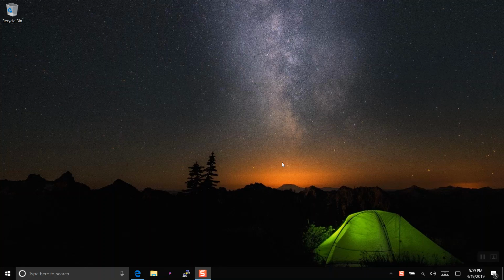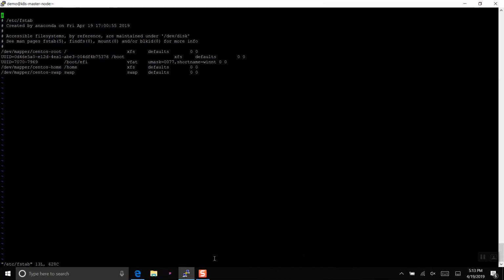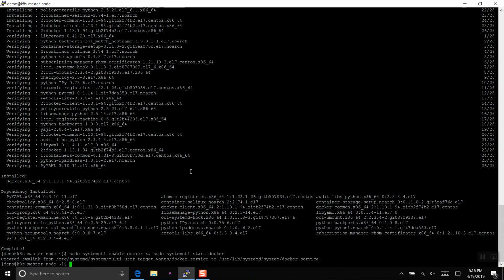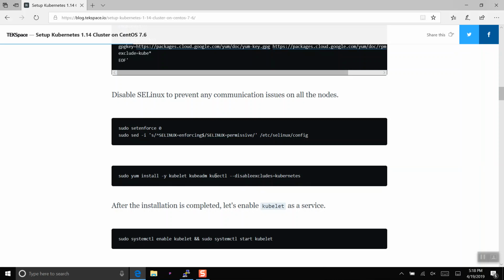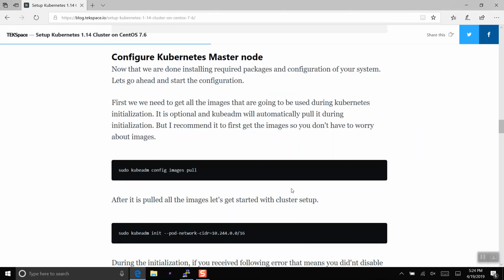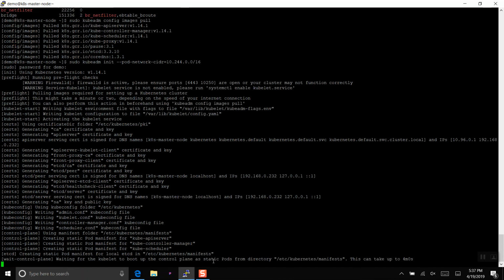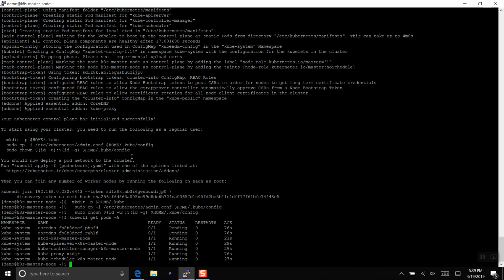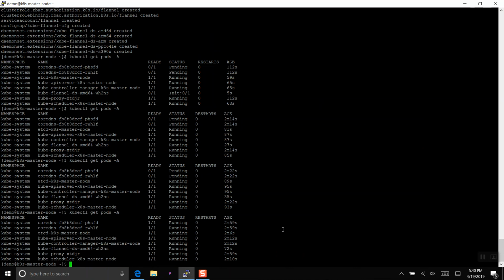1. Kubernetes Master Node Setup On CentOS 7 Linux Server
I'm very excited to share my first ever youtube video on kubernetes tutorials. Please forgive background noise on this tutorial. As I live in metropolitan area where train, bus, and car footprint is very high.

In this video you will learn how to setup Kubernetes master node on CentOS 7.4 Linux.